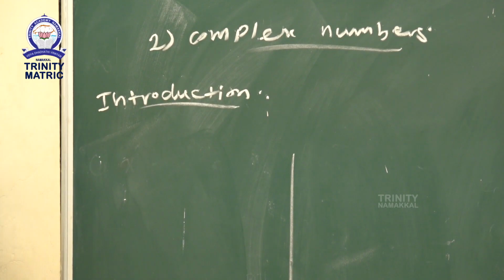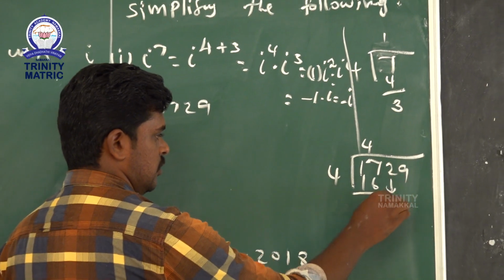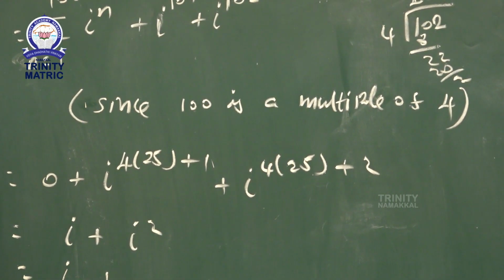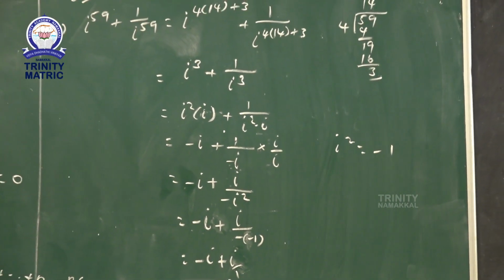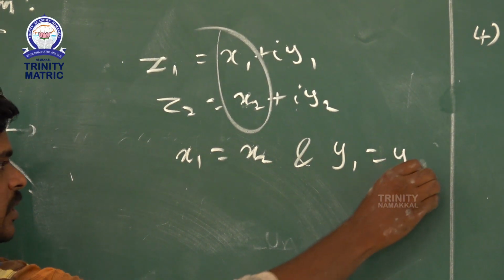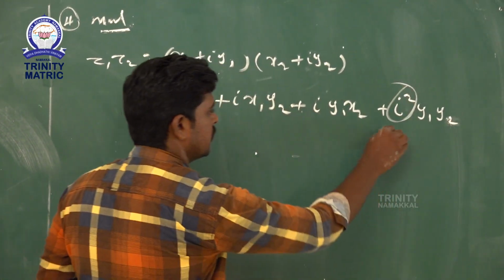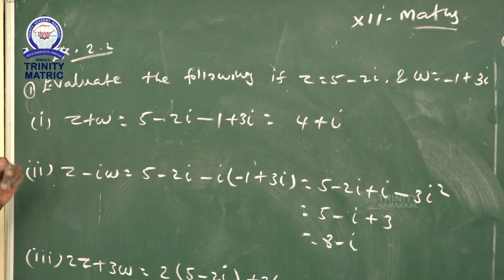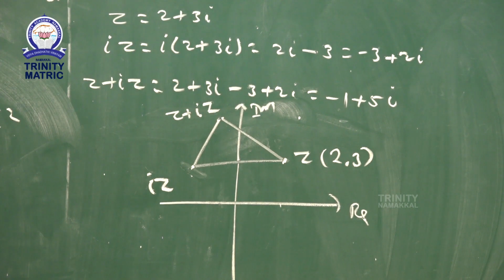XII STD MATHS CHAPTER-2 COMPLEX NUMBERS